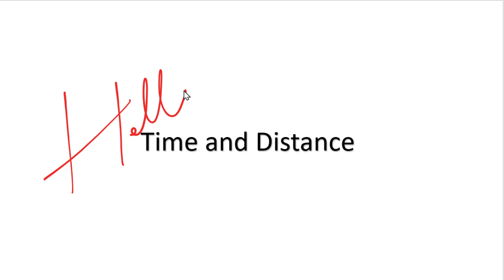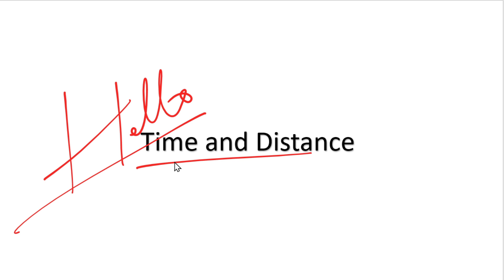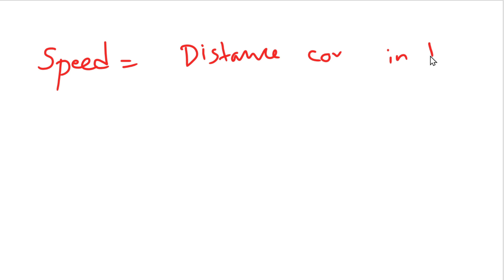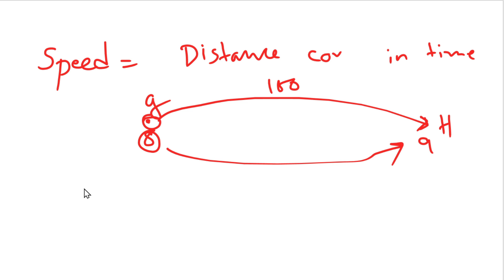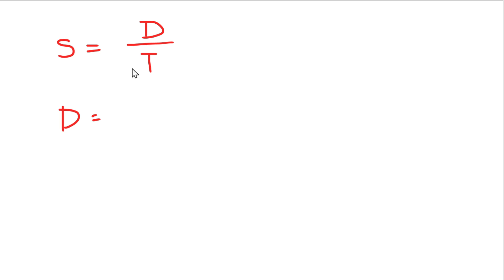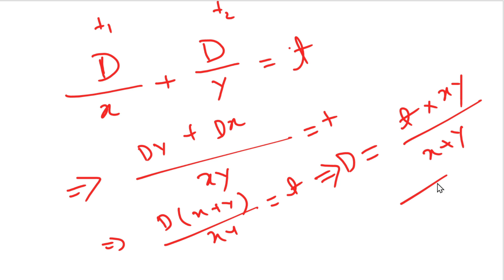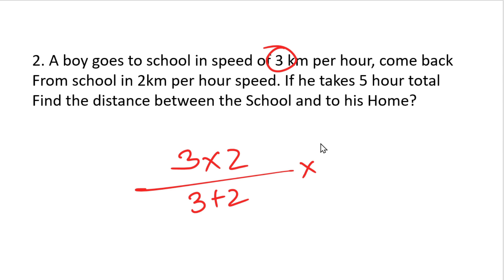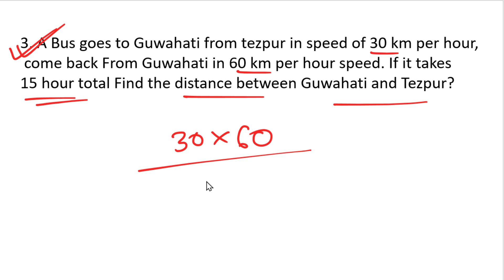time and distance basic in assamese for assam job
In this video I tried to give the basic understanding of time and distance for the all group c job that occur in Assam. Other than competitive exam student regular student can also learn form here.

Chapter:
0:00 basic intro